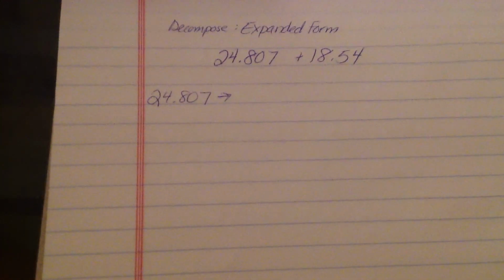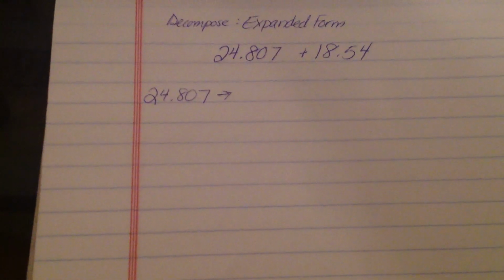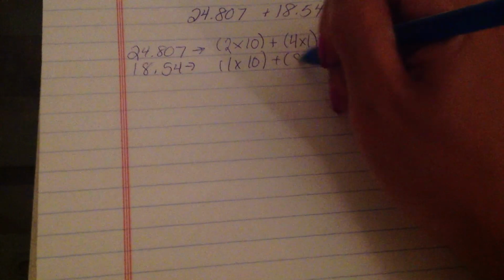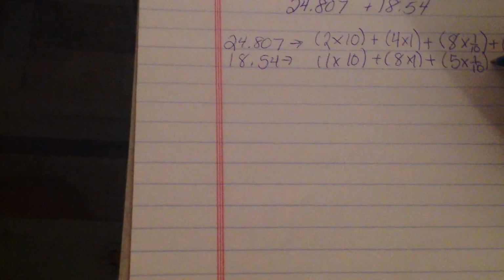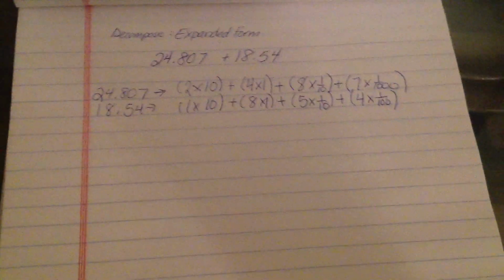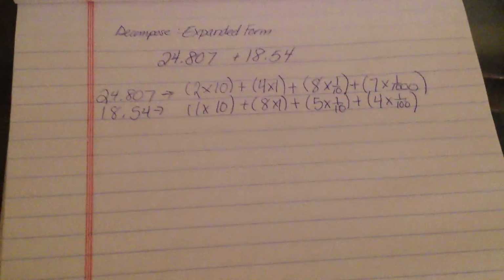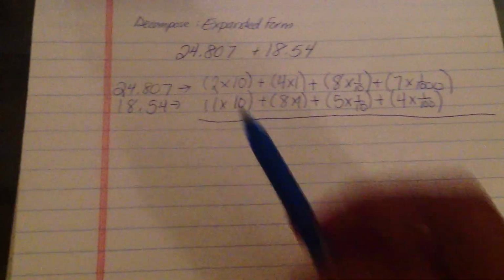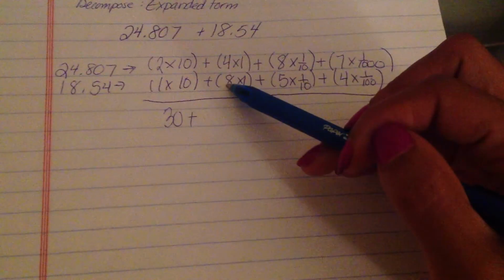Adding Decimals using expanded form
Watch as I decompose numbers with decimals and then add up parts that are the same.